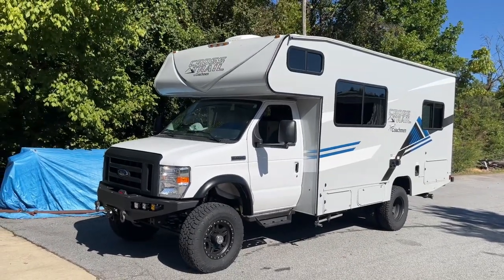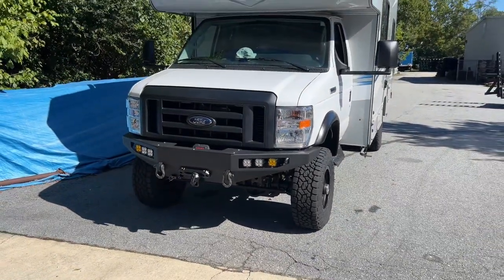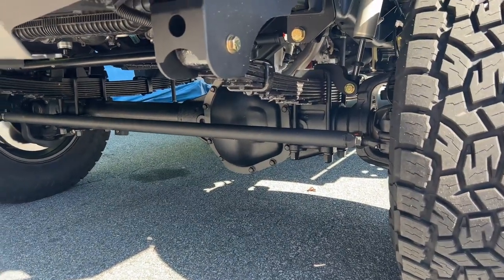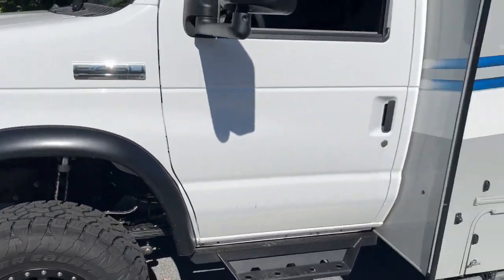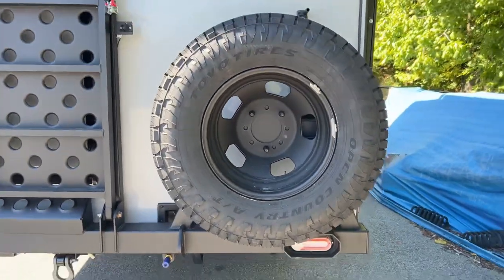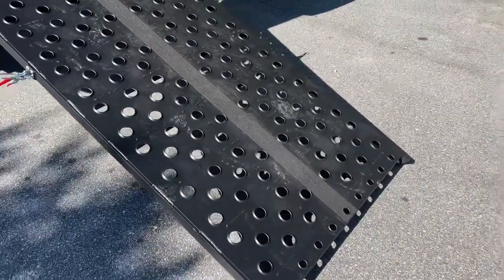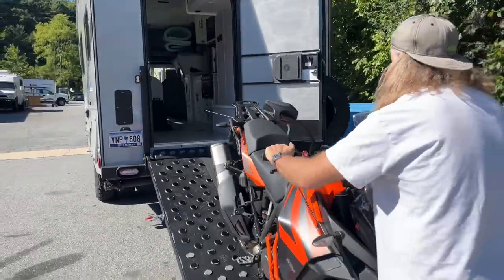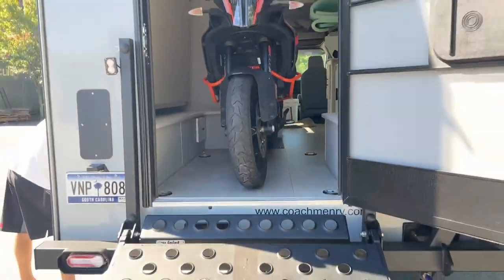E450 toy hauler w/bike ramp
Killer and thorough build!